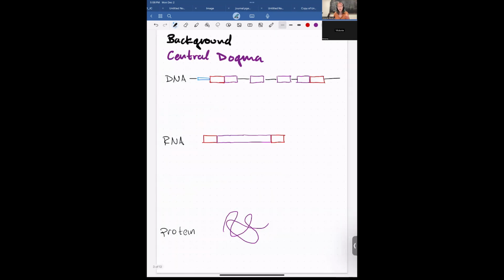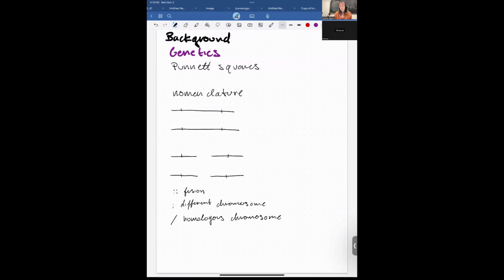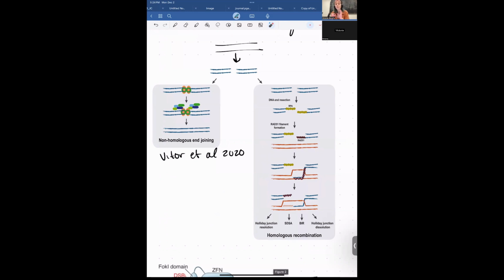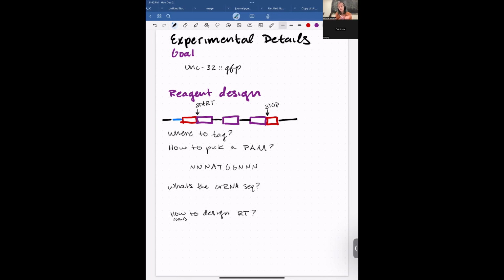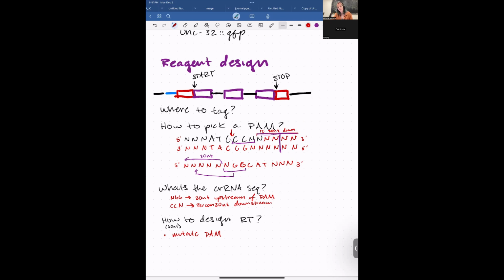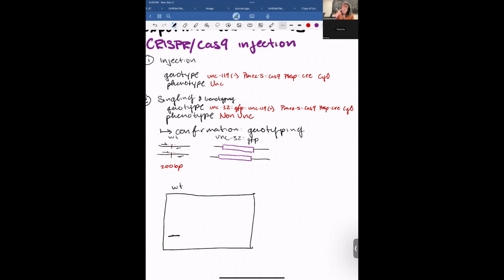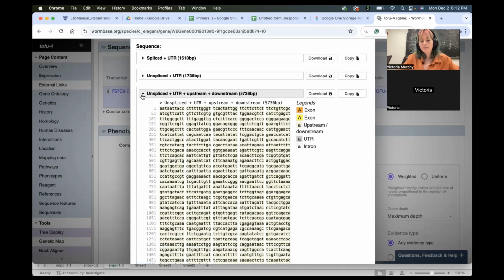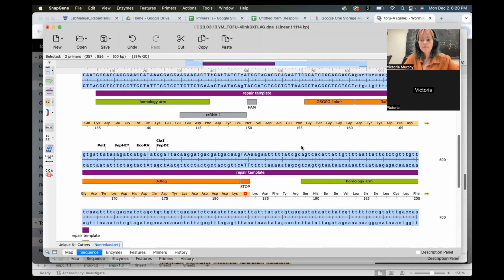Developmental Genetics Review